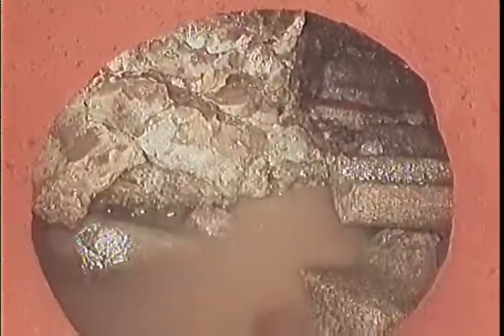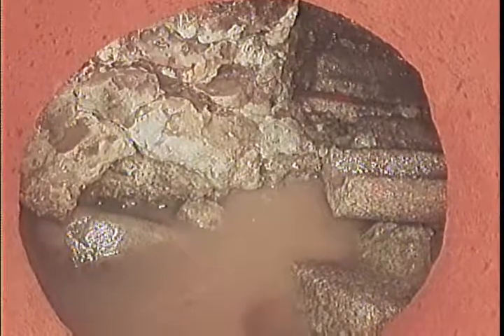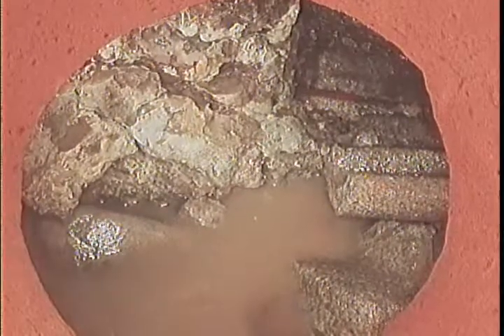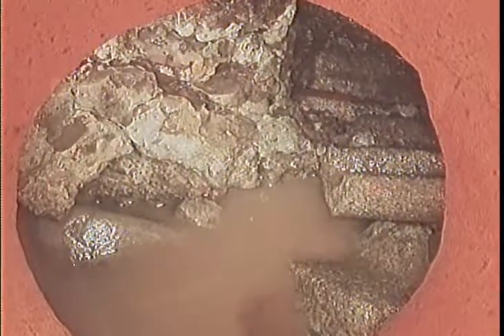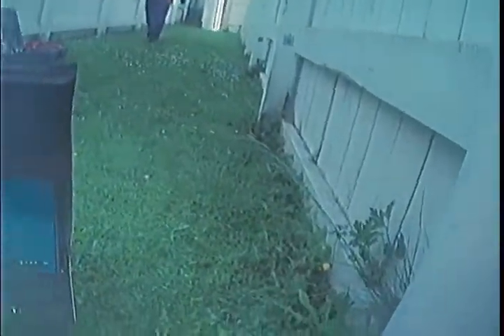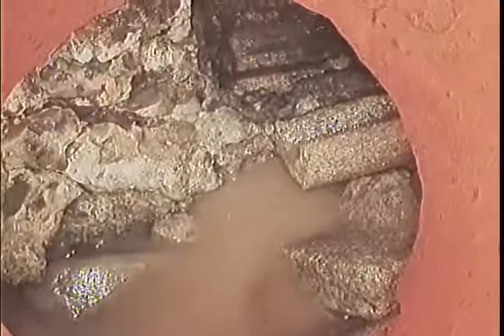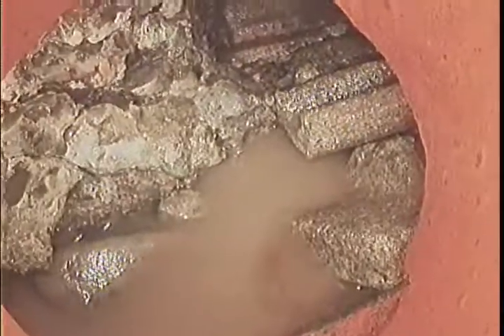74 Longfellow Street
74 Longfellow Street